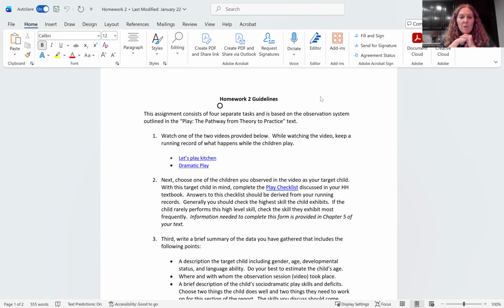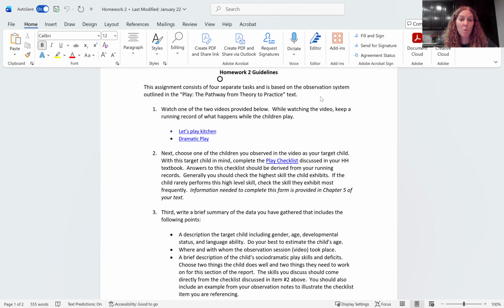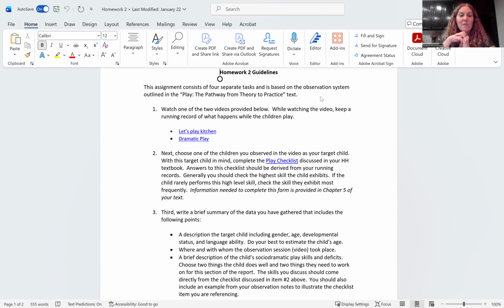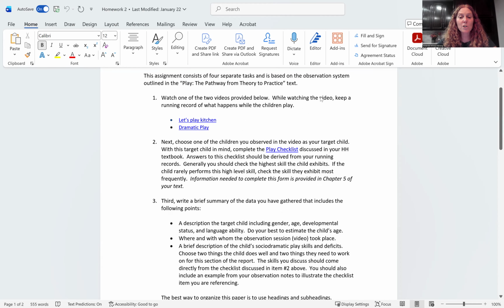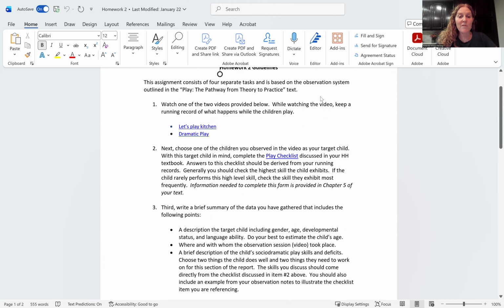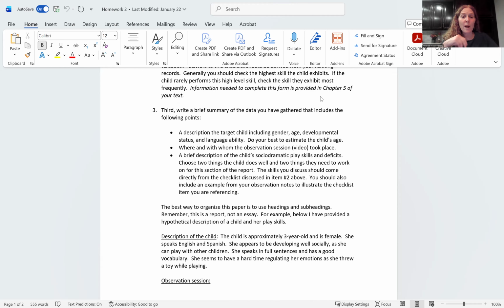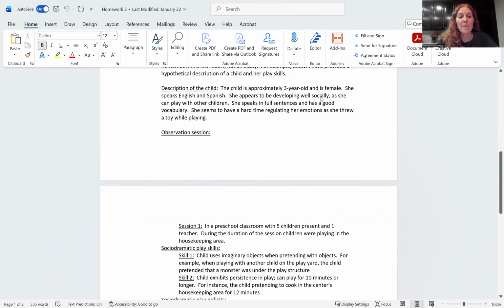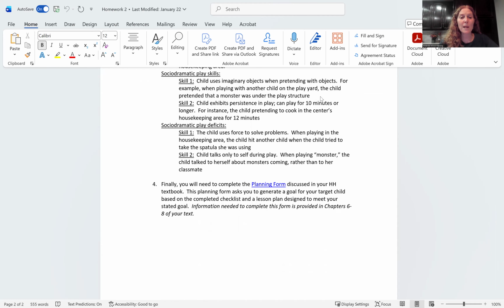CD 137 Homework 2 Video Explanation